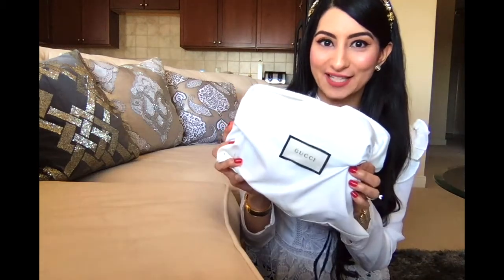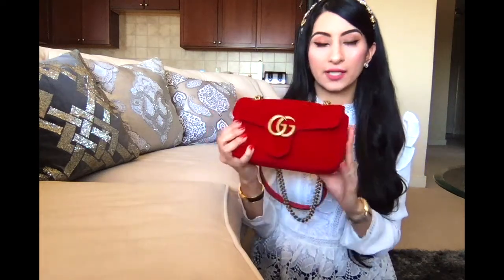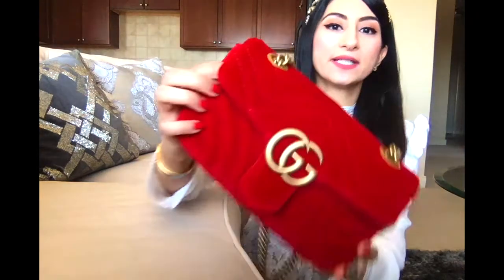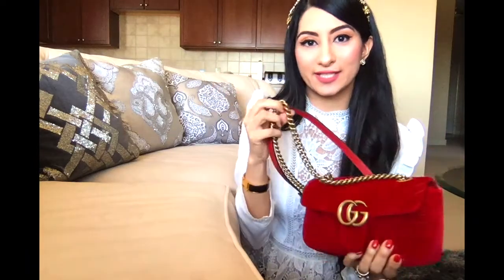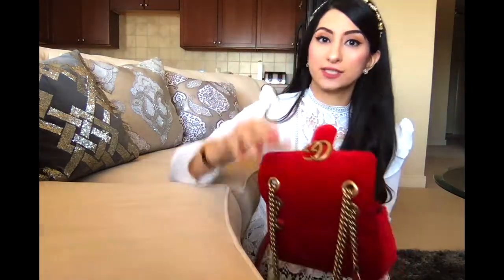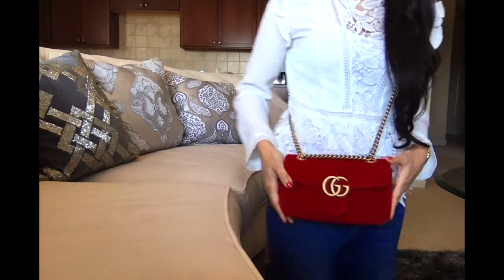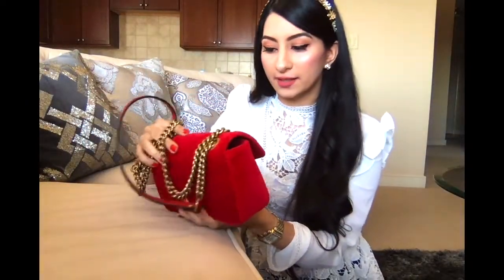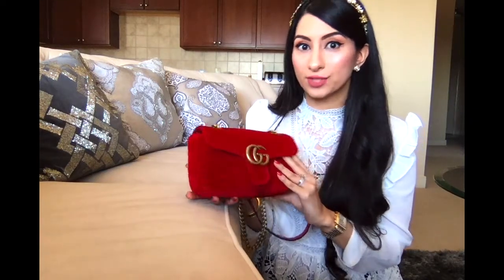Gucci Marmont Velvet Mini | Unboxing | First Impressions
Hey Everyone! Here is my very first video unboxing and reviewing the Gucci Marmont Velvet Mini handbag!